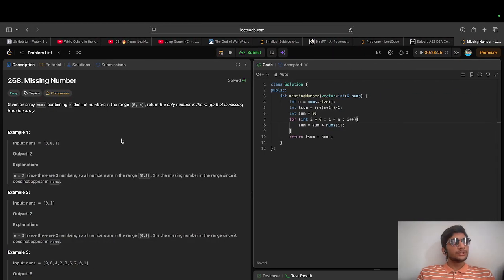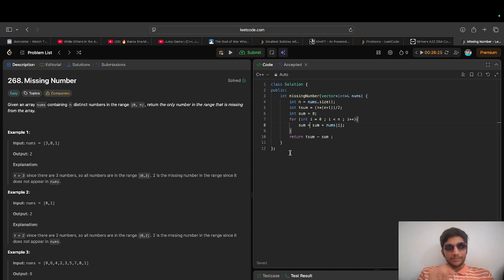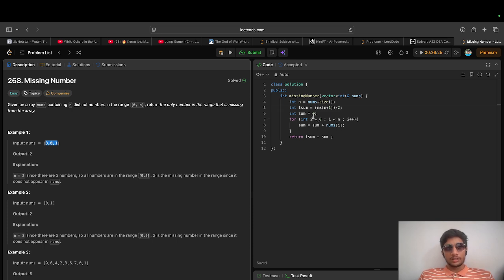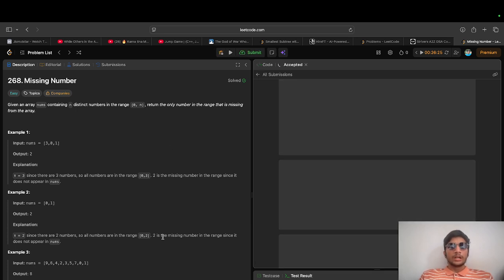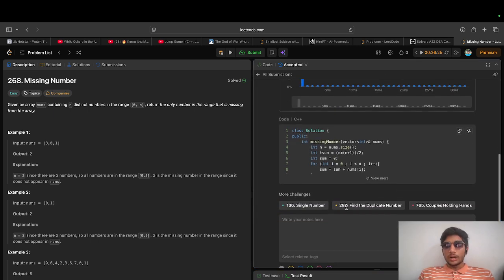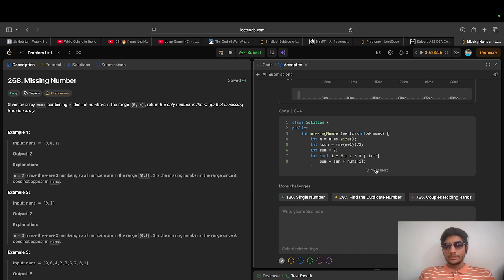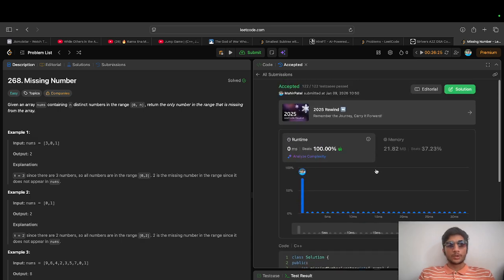LeetCode 268: Missing Number | C++ Solution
Looking for an efficient way to find the missing number in a given array? In this video, we solve LeetCode 268 using an optimal approach in C++ that runs in O(n) time and O(1) extra space. This problem is frequently asked in technical interviews and helps build strong fundamentals in array manipulation.
Key Concepts:
Finding missing elements in arrays
Mathematical / XOR based approach
Efficient traversal techniques
Time and space optimization